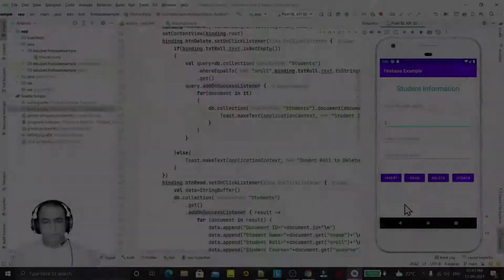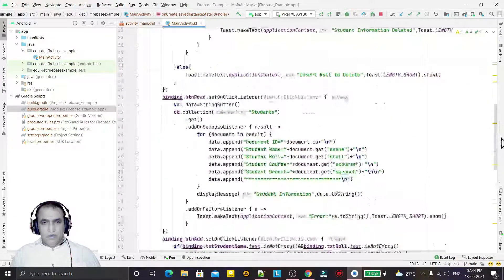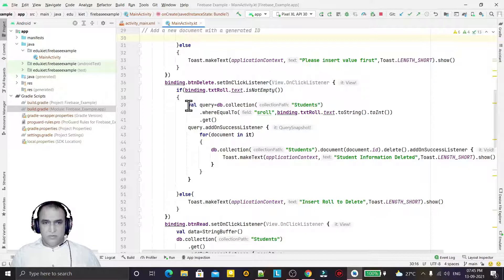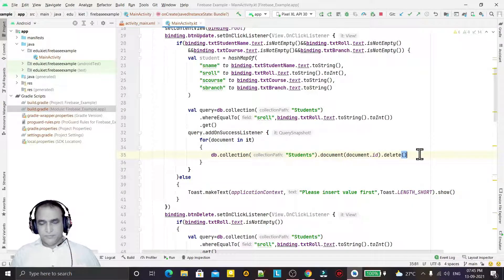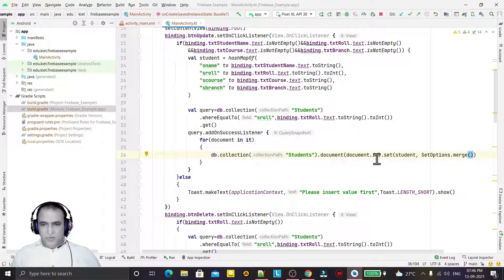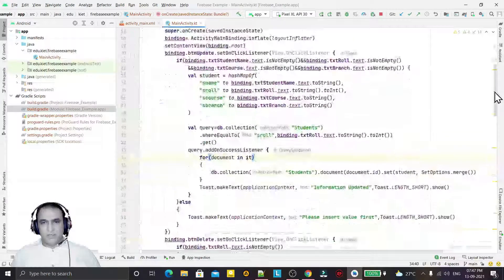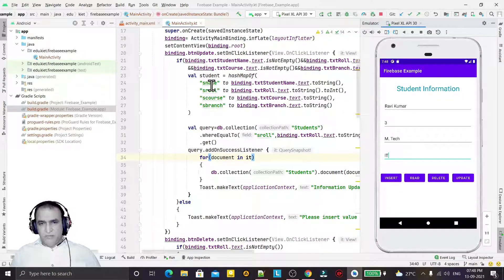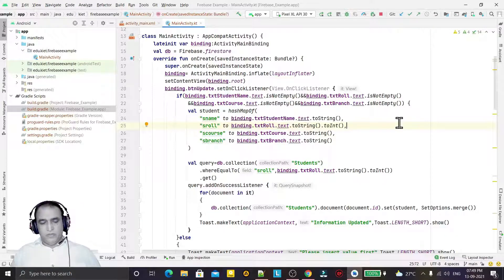Firebase -9- Android Firestore Update Operation using Kotlin | Dr Vipin Classes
How to update data in Firestore Android Studio | Kotlin Android | Dr Vipin Classes

About this video:
In this video, I explained about following topics:
1. How to update data in firestore android using kotlin?